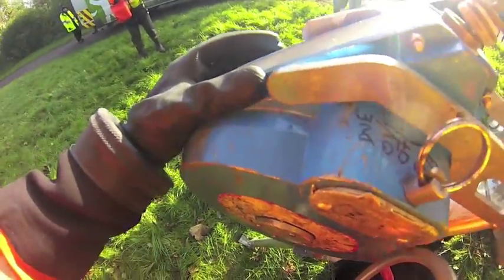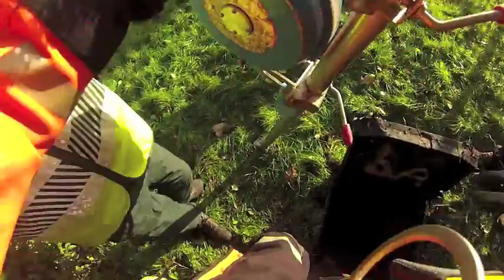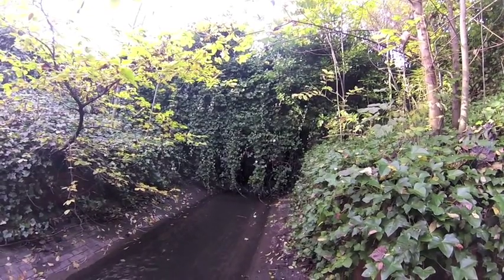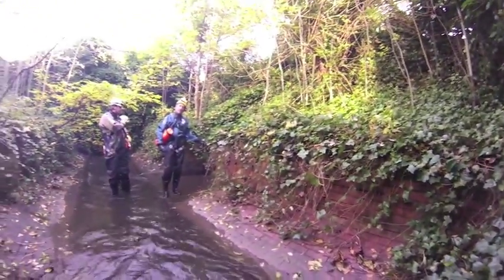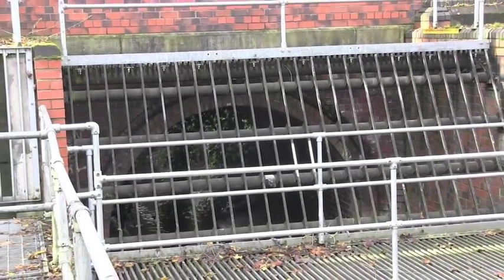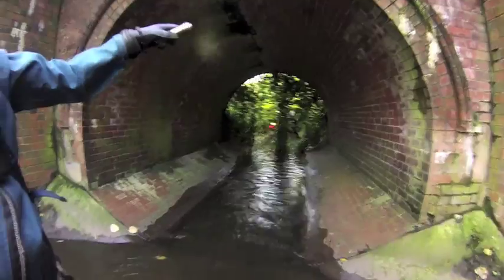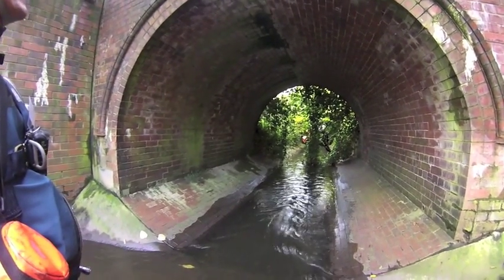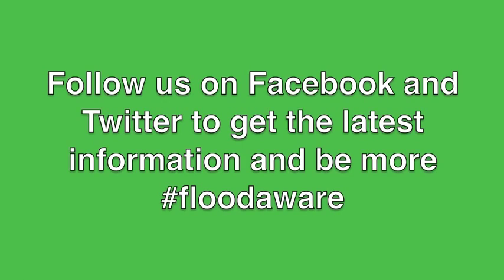Flood prevention: Inside a culvert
Our confined spaces teams help prevent flooding by clearing culverts around the country.

We recently filmed our Northwest team in Platt Fields Park in Manchester running checks and clearing debris to help reduce flood risk for communities and businesses.

In this video an Environment Agency team leader explains what culverts are, what's inside them, their dangers and the role they play in reducing flood risk.

To find out more follow the hashtag floodaware on Twitter and Like our Facebook